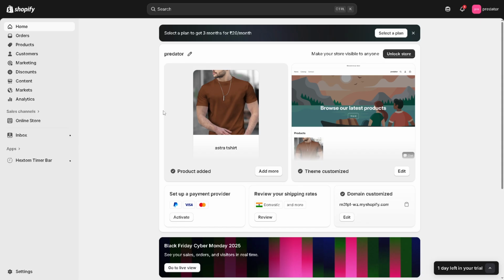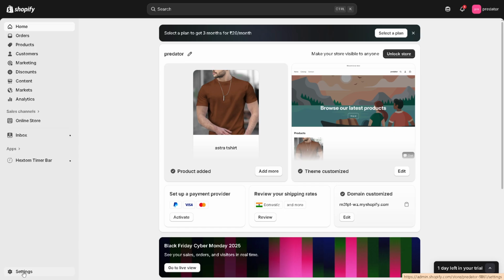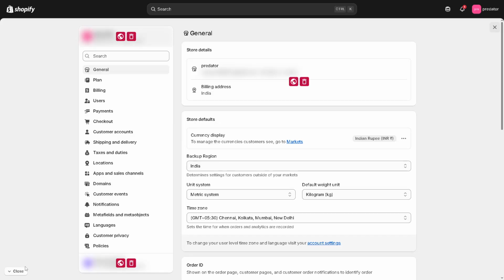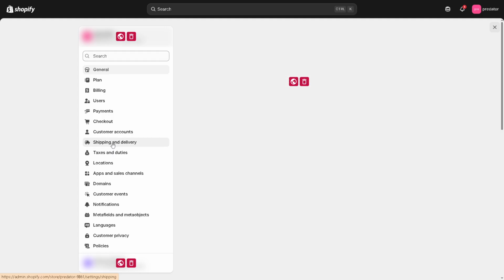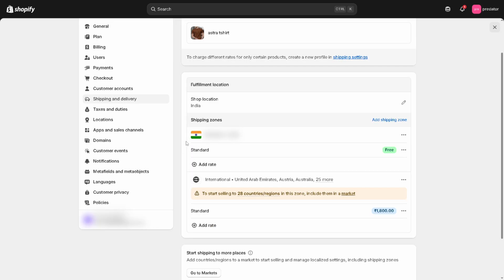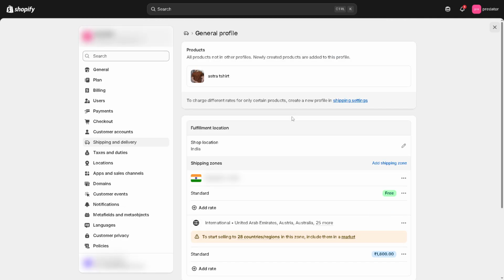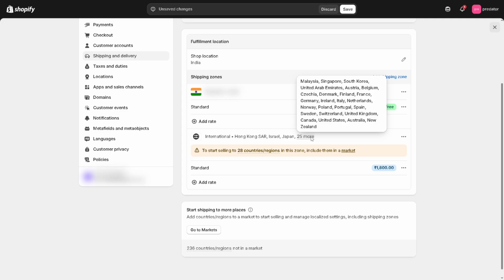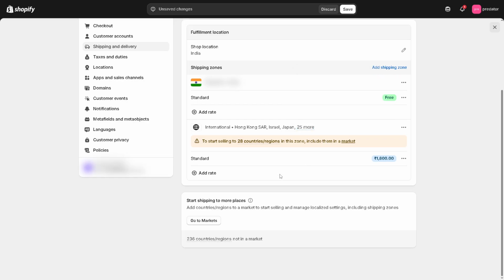How to Fix Shipping Not Available in Shopify (Full 2026 Guide)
How to Fix Shipping Not Available in Shopify (Full 2025 Guide)